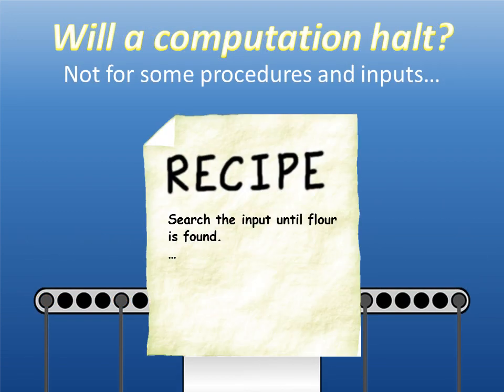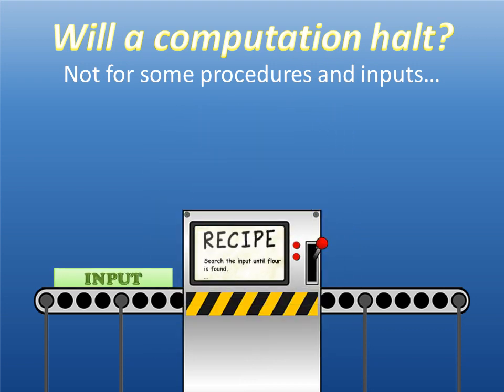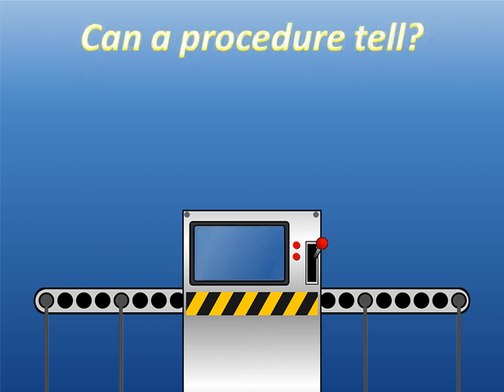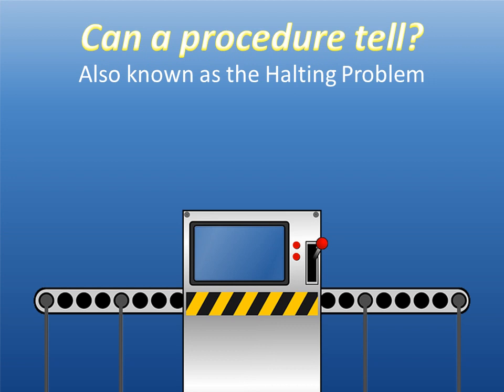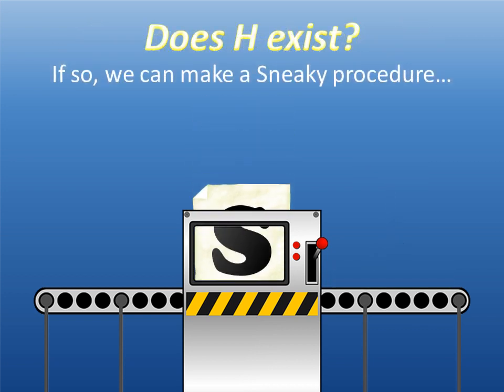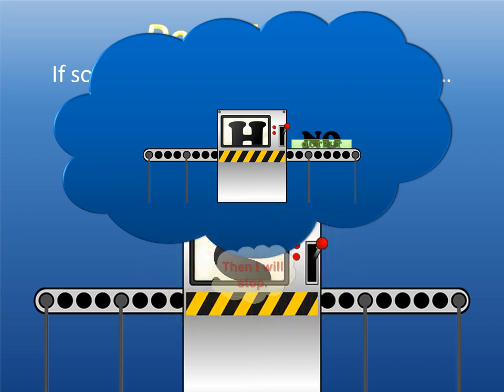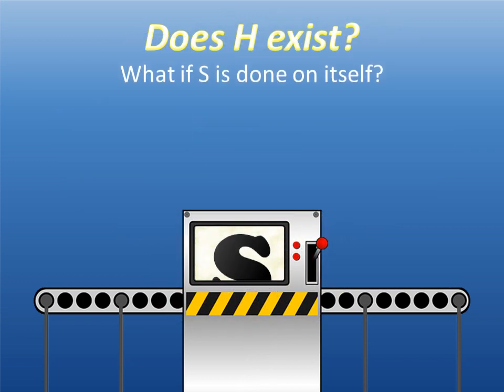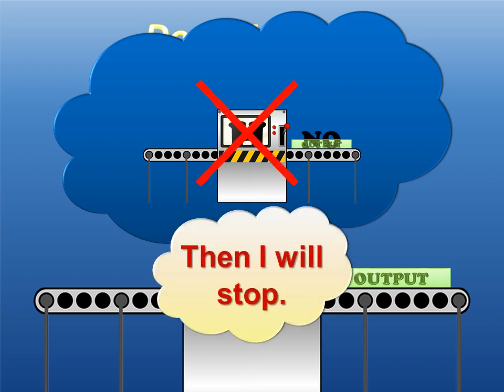The Halting Problem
(This video was created for a school project.)

The idea behind the proof of impossibility is simple, but it takes a while to grasp on coming across it for the first time, so it is best to slowly go over each step the second time to see why it is correct. Also, for a better understanding of the whole problem, it would be helpful to note the following points:

(1)
Given any procedure P and input X, P performed on X will either stop or not stop, for sure. Thus the answer to the halting problem always exists, and the behaviour of H can be fully described, but that does not mean that H exists or that we can find the answer.

(2)
The first thing one might think of is that H can figure out whether P on X stops by internally simulating P on X. But that does not work, because if P on X does not stop, H will not be able to stop its internal simulation either, and so it cannot even produce an answer. On the other hand, if it could tell whether its internal simulation would go on forever, then it could do that for P on X directly and wouldn't need the simulation in the first place! Of course, this reasoning does not prove that H does not have any other way to get the answer, so the impossibility proof is required to show that there is absolutely no method that works in all cases.

(3)
The existence of S depends on the existence of H. If H exists, S can be constructed as in the video, which leads to an impossible situation where H on (S,S) didn't give the right answer. But if H does not exist, S cannot be constructed because it needs to follow H, and so there is no impossible situation.